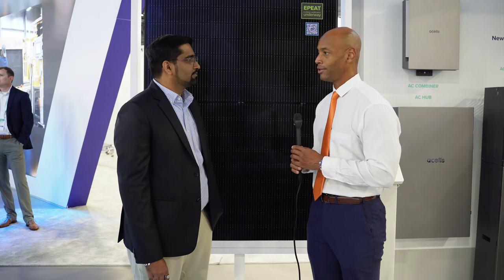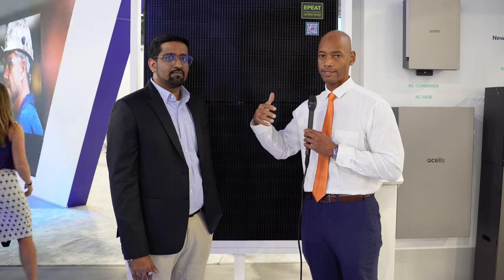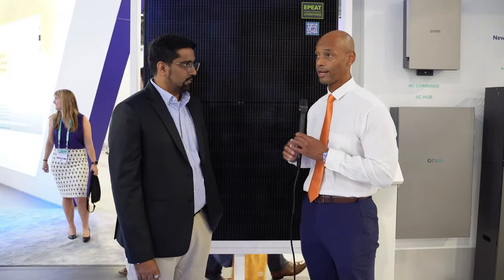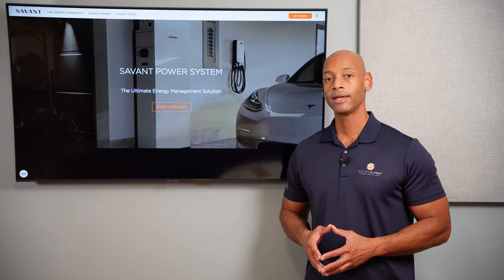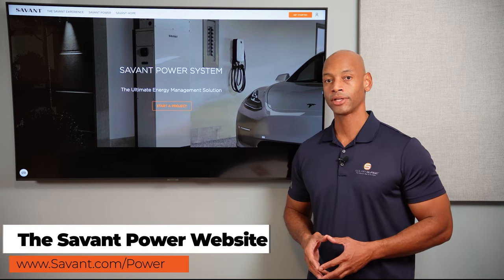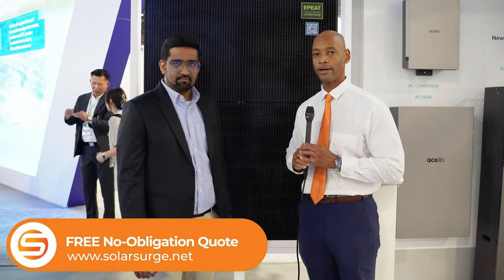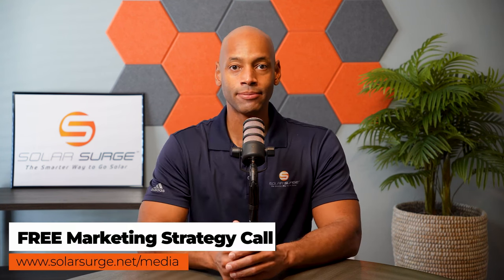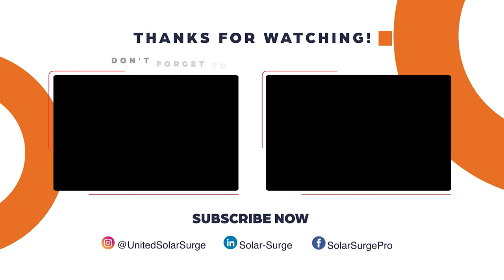New Qcells Qtron 420W Solar Panel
In this video, Joe interviews Harsh Galia from Qcells and we are looking at the new Qcells Qtron 420W solar panel.  This panel will be available very soon in worldwide distribution.